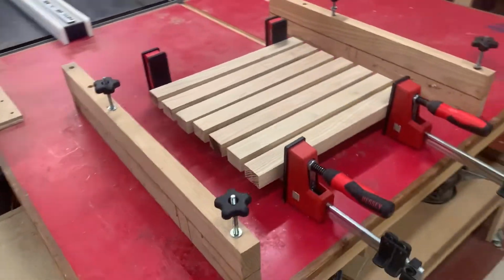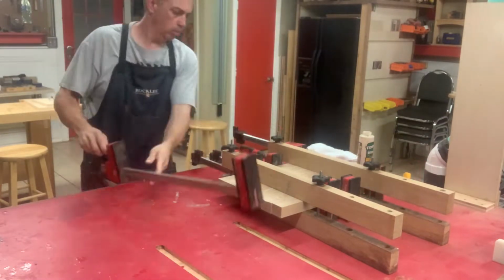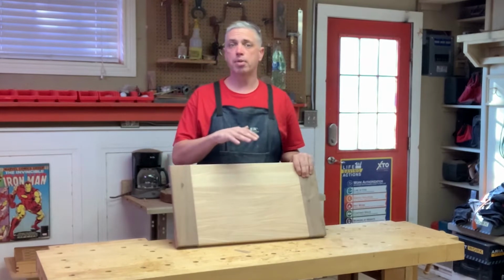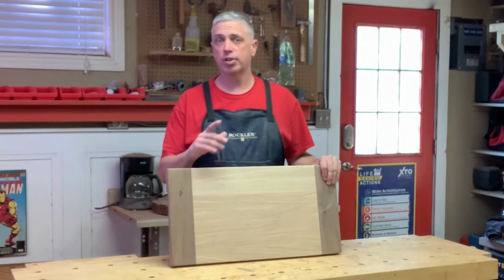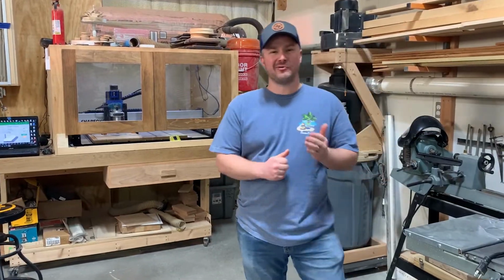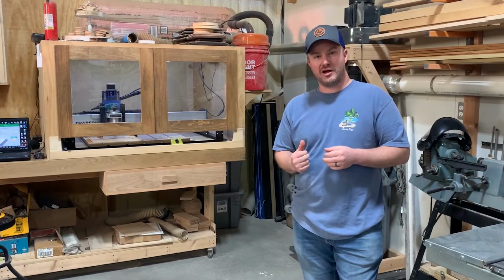Woodworking - Cutting board with epoxy inlay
This ash and walnut cutting board features an epoxy inlay that was achieved using a CNC router.  Our woodworking club was asked if we could donate some cutting boards to help raise money for our local veterans and our club members jumped on it.  The construction of this board is fairly basic.  What sets it apart, is the epoxy inlay.  I have to credit my friend and fellow West Texas Woodworker for helping, basically doing, the CNC  work.  Be sure to follow his link and check out his work.

Titebond III Ultimate Wood Glue
Assembly Mallet